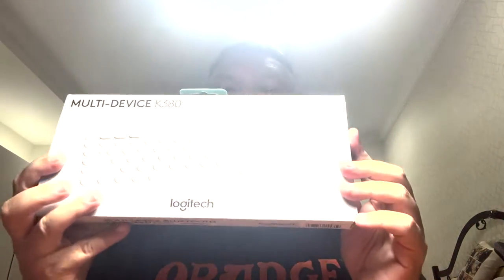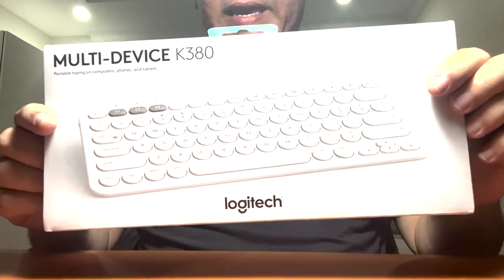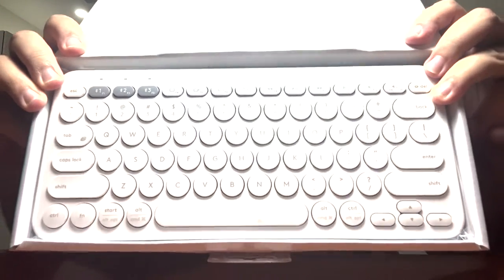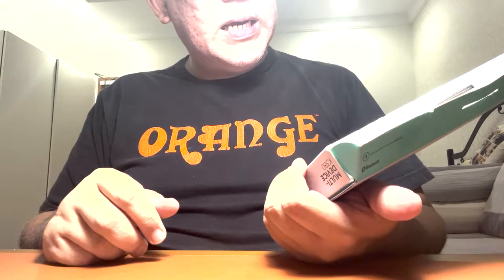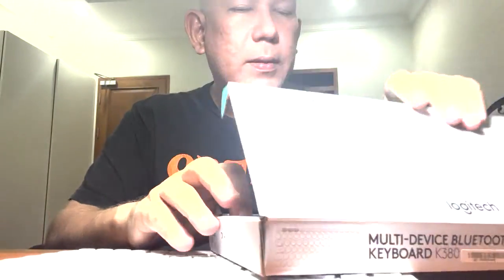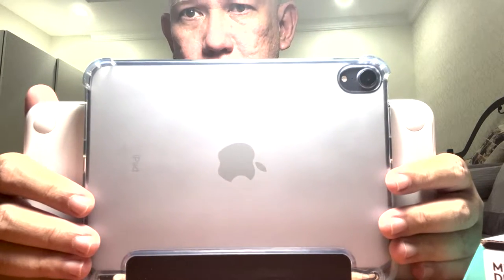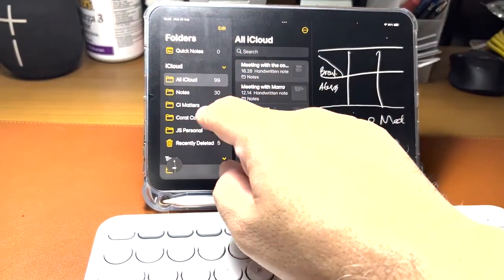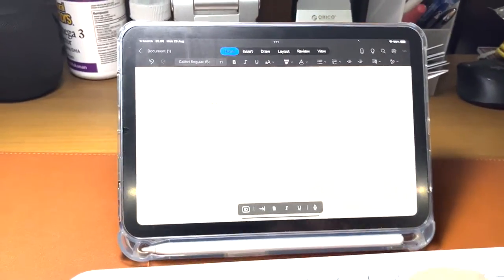Unboxing @logitech K380 Wireless Keyboard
Shoot with iPhone 13 mini